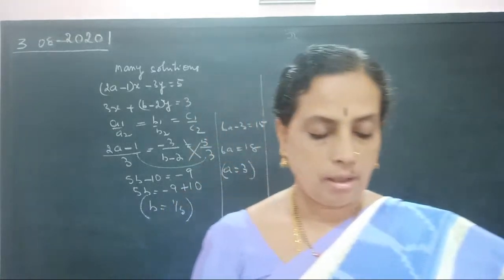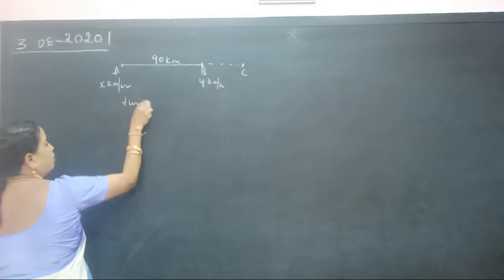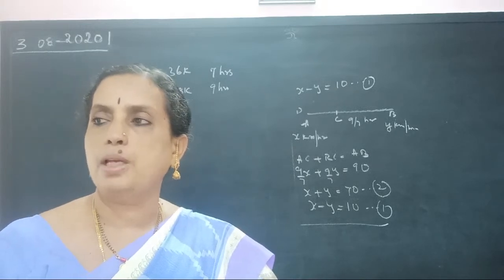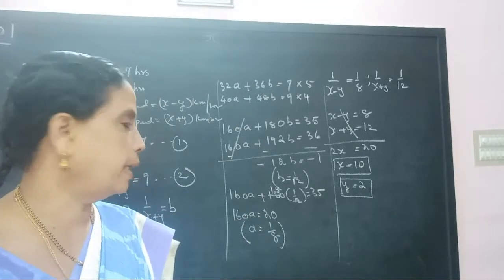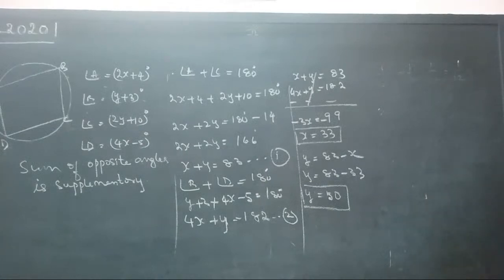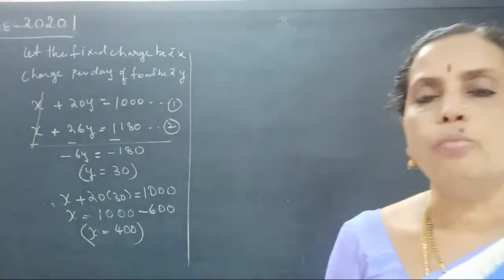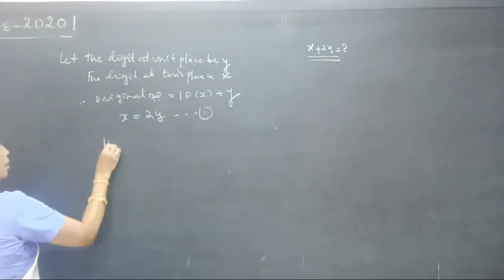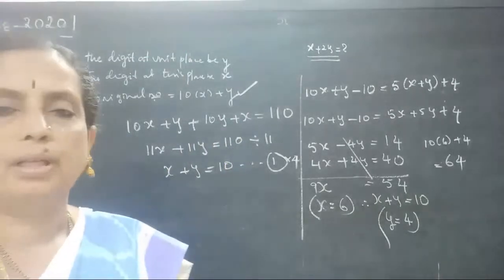Learners Digital | Class X Revision